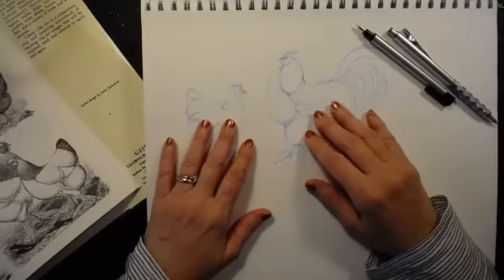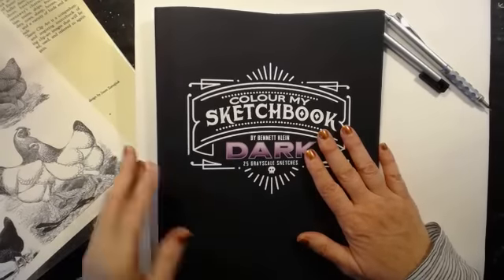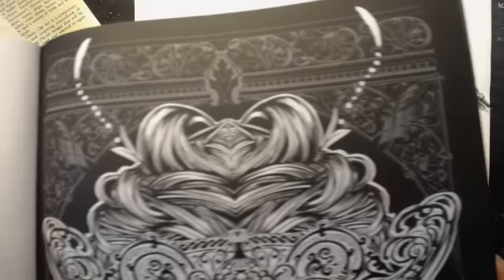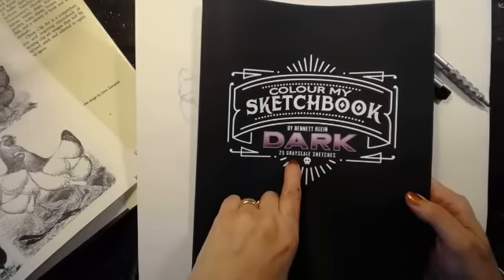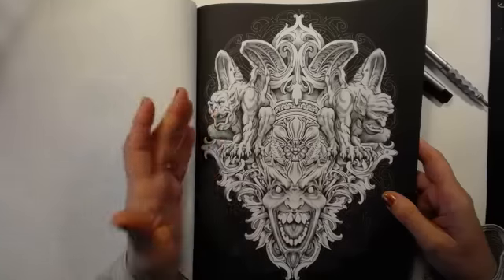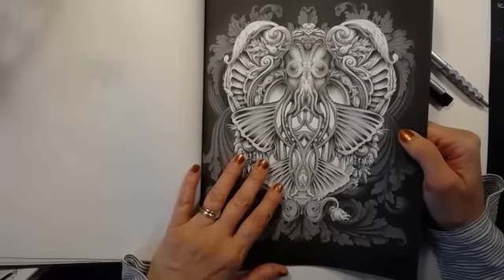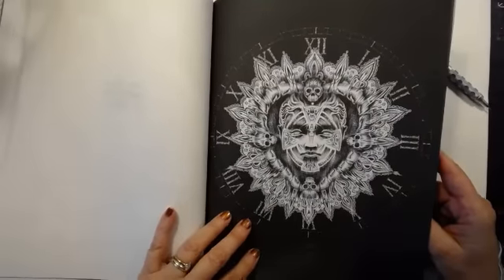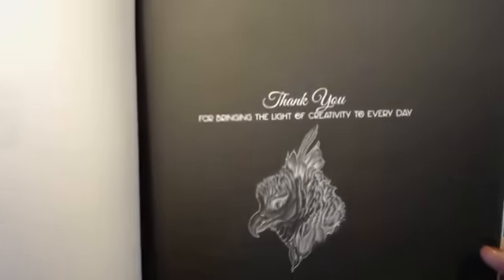Sketchbook Dark AdultColorbook Flip by Bennett Klein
Thanks CarolRenee for the Sketchbook Dark!